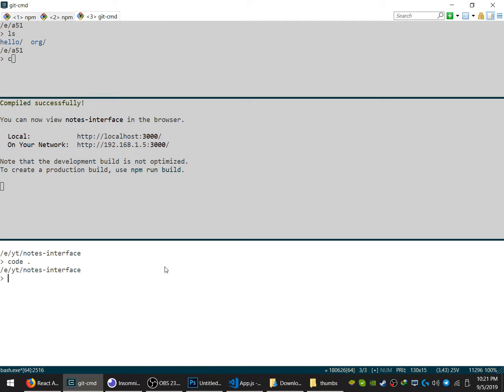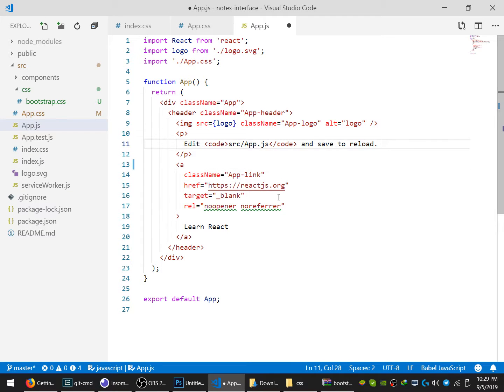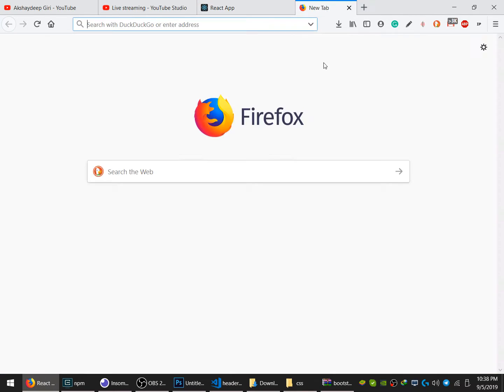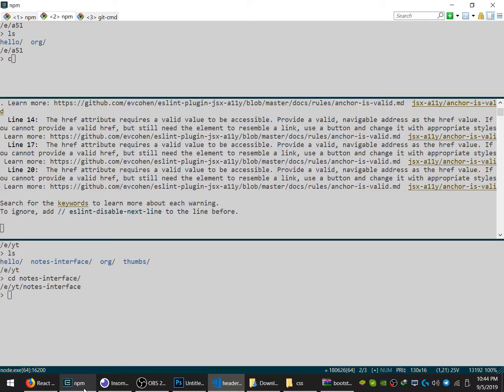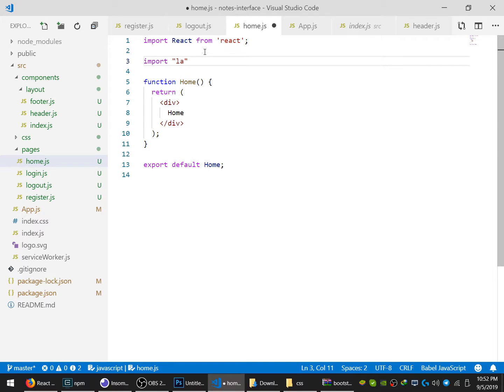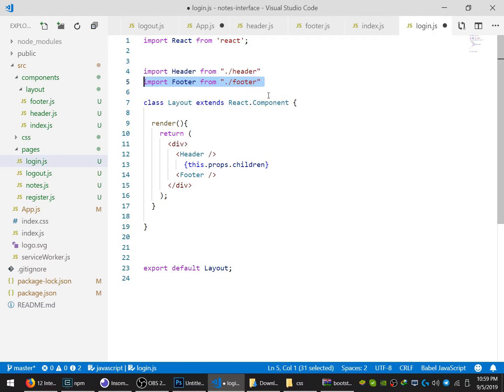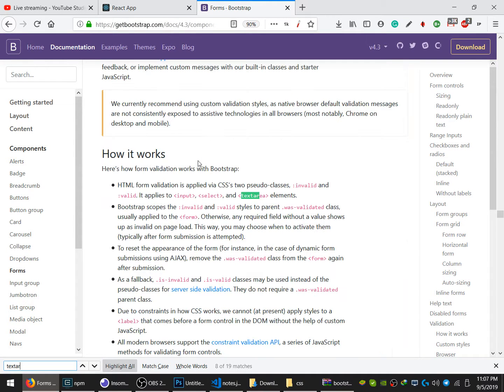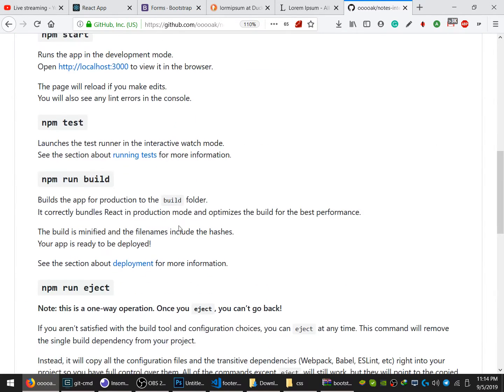12 Interface with React - REST API in Clojure